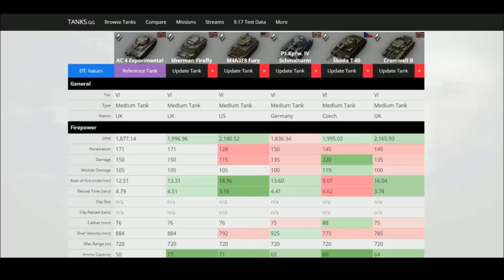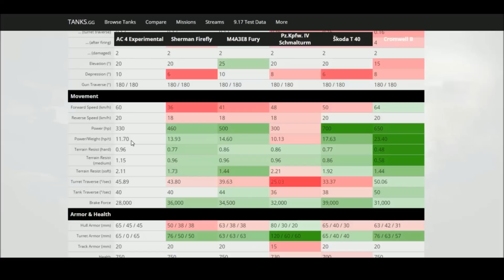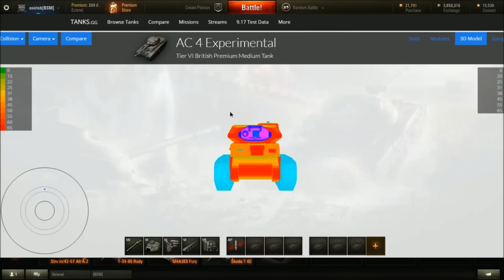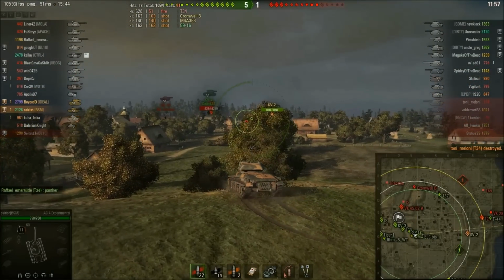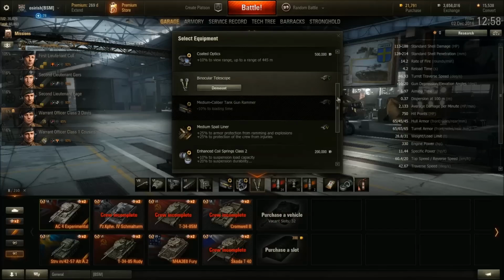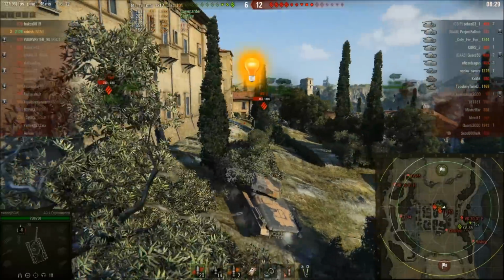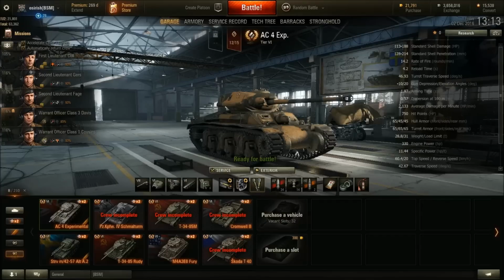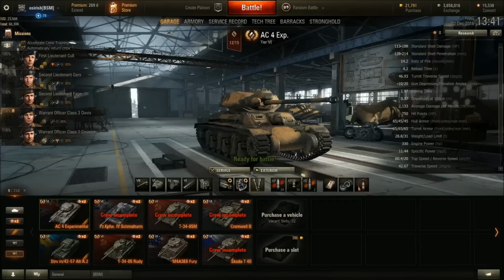Is it worth it? - AC 4 Experimental Review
The sixty-second video in the "Is it worth it?" series where I'll be reviewing all the premium tanks in the game starting at Tier 2.